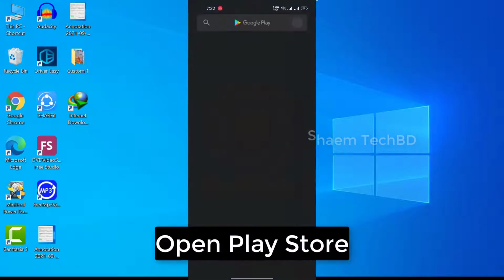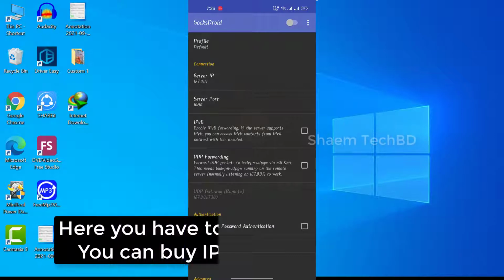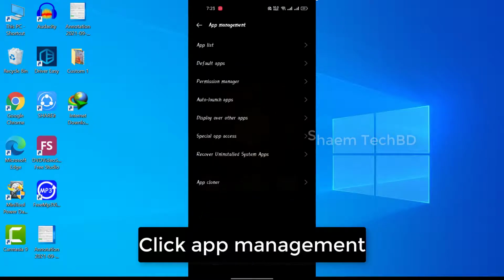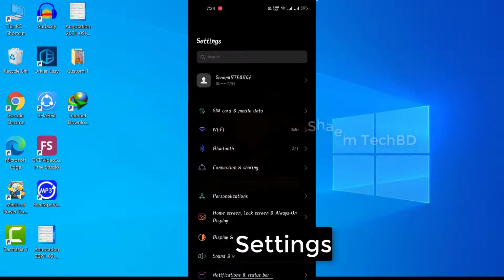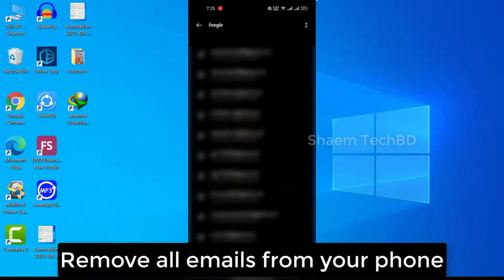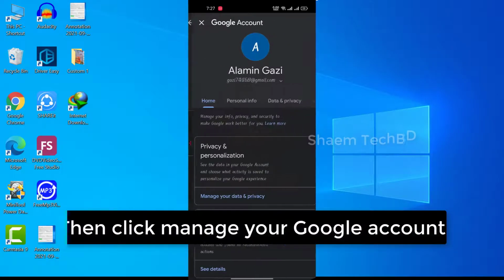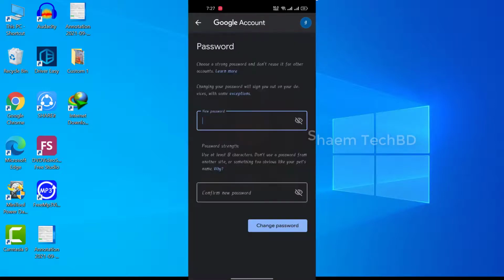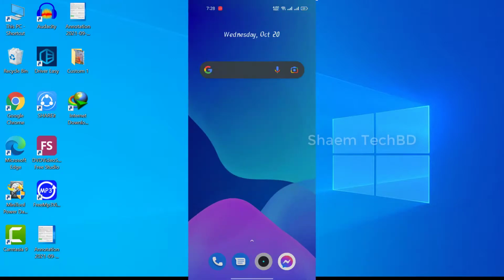How To Fix Payment Method Declined Problem |Part-2| Payment Unsuccessful | Transaction was Declined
1.ios emulator for pc
2.how to install windows 8.1 without product key
3.telegram email account
4.wechat unable to login 5-13
5.iphone emulator for pc
6.scanning and repairing drive c windows 10
7.wechat login problem
8.wechat server access failure
9.ipadian
10.unusual network or device environment wechat
11.install windows 8.1 without product key
12.server access failure wechat
13.how to install windows 8 without product key
14.phonepe automatic close problem
15.hid compliant touch screen missing
16.ios emulator for windows 10
17.kernel mode heap corruption windows 10
18.how to remove email from telegram
19.keyboard light not working
20.telegram check your email
21.check your email telegram
22.error memory configured incorrectly please enter setup for memory information details system halted
23.telegram two step verification forgot password
24.wechat unusual network problem
25.windows 8.1 install without product key
26.ios emulator
27.telegram gmail login
28.wechat server access failure 1 501
29.cursor blinking problem in windows 10
30.capcut not installed problem
31.how to change email in telegram
32.windows 11 stuck on restarting
33.эмулятор ios на windows
34.phonepe auto back problem
35.telegram google account
36.emulator ios for pc
37.phonepe app closing automatically
38.capcut app not installed problem
39.how to remove gmail from telegram
40.telegram gmail account
41.telegram two step verification forgot password without email
42.scanning and repairing drive c windows 10 stuck
43.scanning and repairing drive c windows 10 stuck at 100
44.telegram email
45.telegram password forgot
46.error 87 dism windows 10
47.ios emulator for windows
48.capcut crash problem
49.how to change telegram email
50.telegram email login
51.how to fix wechat server access failure
52.how to remove login email on telegram
53.how to skip product key when installing windows 8.1
54.telegram gmail login problem
56.there isn't enough memory available to create a ramdisk device
57.windows 8.1 product key
58.capcut keeps stopping
59.sorry we're having trouble determining if your pc can run windows 11
60.telegram email ochish
61.ios simulator for windows
62.ipadian emulator for pc
63.laptop restarting long time windows 11
64.emulador de ios para pc
65.wechat server access failure 1 500
66.you didn't provide enough info for google to be sure this account is really yours
67.how to fix windows 11 stuck on restarting
68.telegram ochish gmail kod kelmasa
69.uc mini not working in android 12
70.telegramga email bilan kirish
71.how to remove email account from telegram
72.ios emulator for windows 11
73.scanning and repairing drive c 100 complete
74.telegram add email
75.capcut not opening
76.how to download windows 8.1 without product key
77.how to remove gmail account from telegram
78.apple emulator for pc
79.emulador de iphone para pc
80.ios emulator pc
81.kernel mode heap corruption
82.best ios emulator for pc
83.how to reset telegram password
84.wechat error 1 501
85.windows 8.1 without product key
86.capcut not working
87.how to login telegram without email
88.how to stop restarting laptop windows 11
89.instagram stories not showing up
90.thread stuck in device driver windows 10
91.uc browser not working
92.эмулятор ios на пк
93.google photos not showing pictures
94.telegram email surasa
95.two step verification telegram forgot password
96.0xc0000017
97.how to login telegram with email
98.how to recover telegram password
99.iphone emulator
100.instagram reels not scrolling